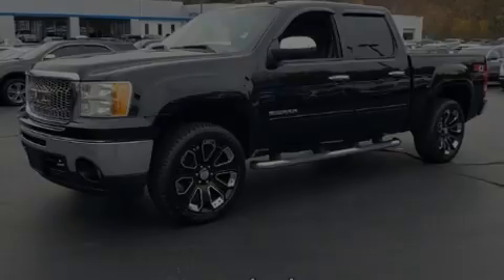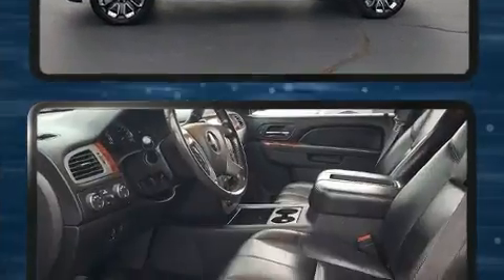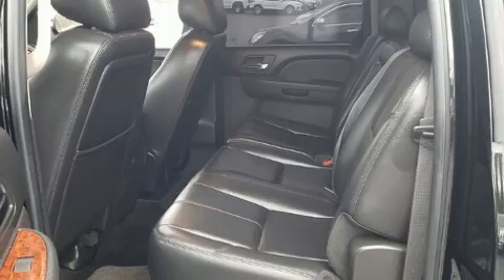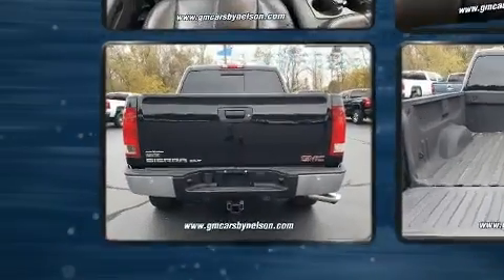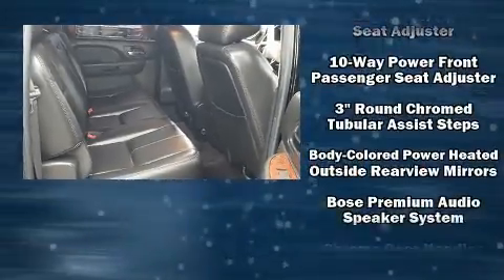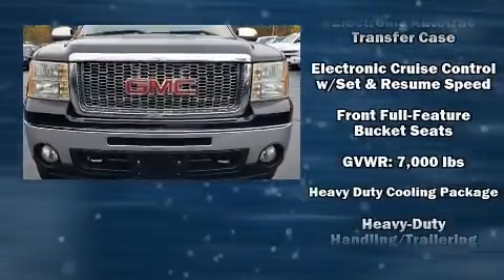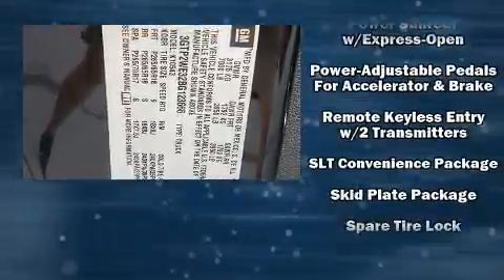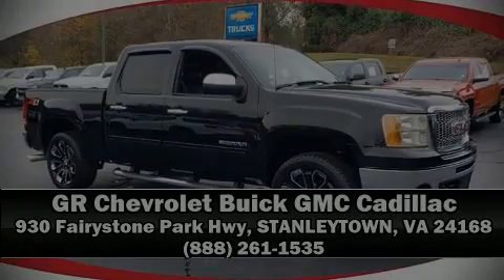2011 GMC Sierra 1500 SLT in STANLEYTOWN, VA 24168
Familiarize yourself with the 2011 GMC Sierra 1500. This 4 door, 5 passenger truck provides exceptional value! Smooth gearshifts are achieved thanks to the powerful 8 cylinder engine, and for added security, dynamic Stability Control supplements the drivetrain. Four wheel drive allows you to go places you've only imagined. Top features include front fog lights, a built-in garage door transmitter, a power seat, a trip computer, an automatic dimming rear-view mirror, heated seats, tilt steering wheel, and more. Features such as automatic climate control and leather upholstery prove that economical transportation does not need to be sparsely equipped. Power adjustable pedals allow the driver to optimize his or her driving position, enhancing visibility, comfort and safety. For drivers who enjoy the natural environment, a power moon roof allows an infusion of fresh air. Premium sound drives 7 speakers, providing you and your passengers a sensational audio experience. Passenger security is always assured thanks to various safety features, such as: head curtain airbags, front side impact airbags, traction control, a panic alarm, onStar, and ABS brakes. Our team is professional, and we offer a no-pressure environment. We'd be happy to answer any questions that you may have. We are here to help you.